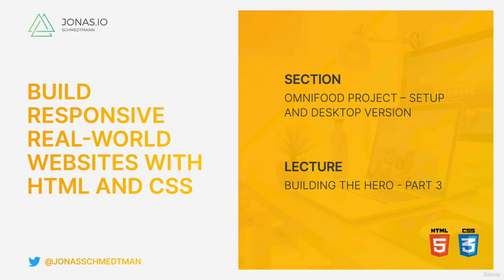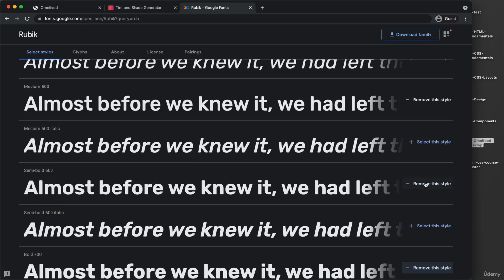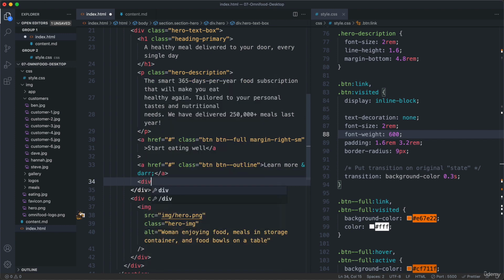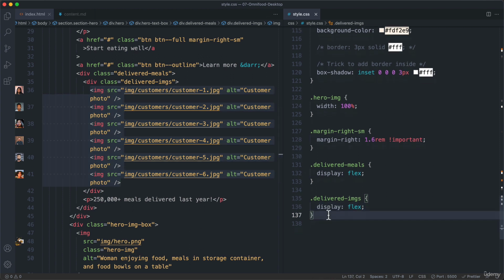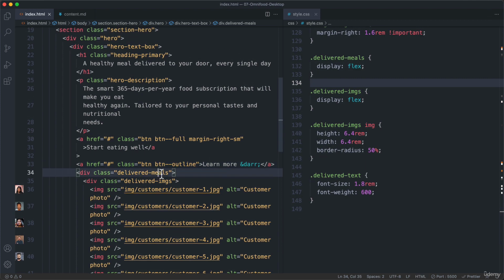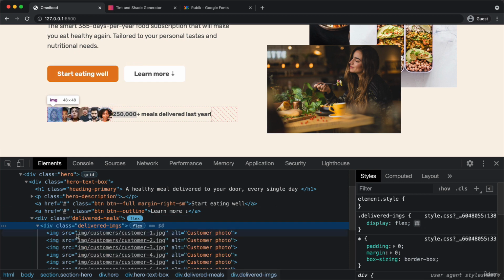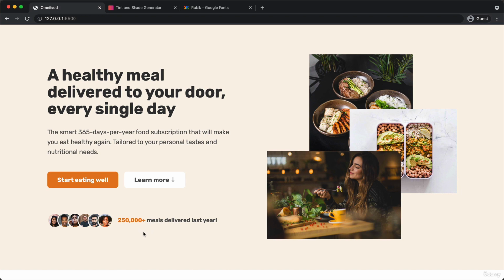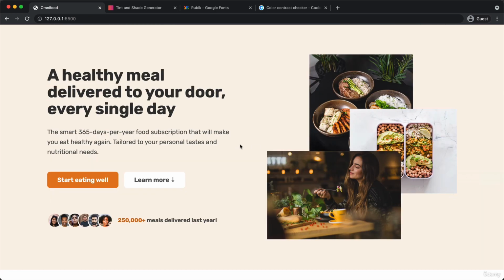0109 Building the Hero Part 3